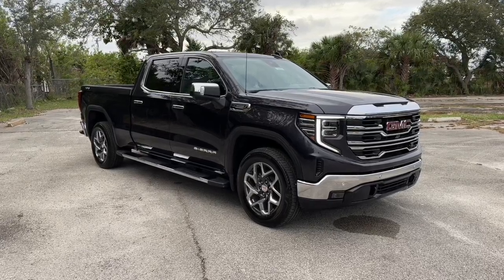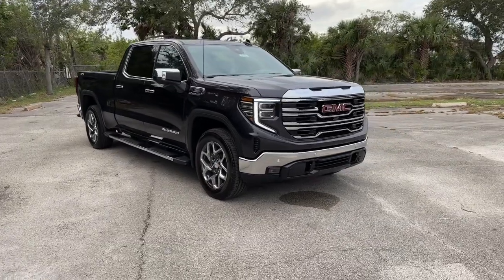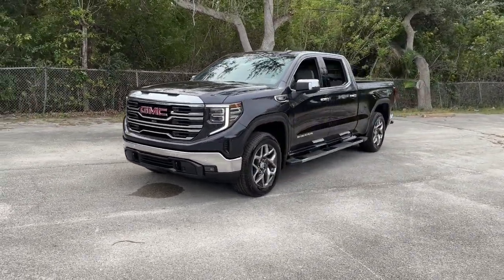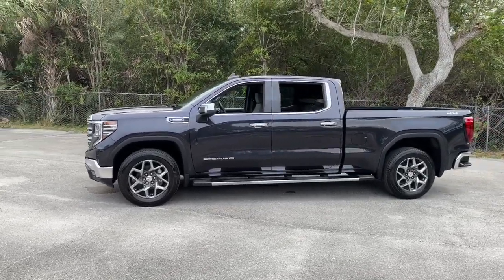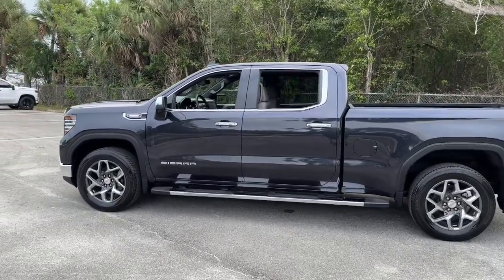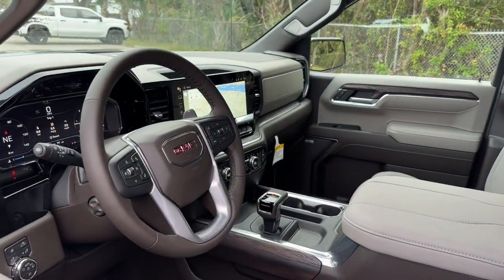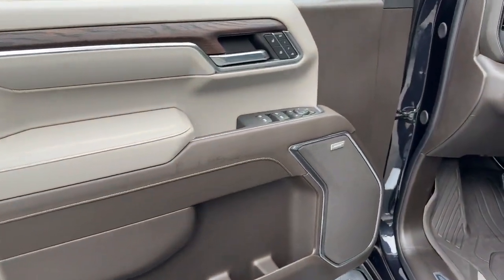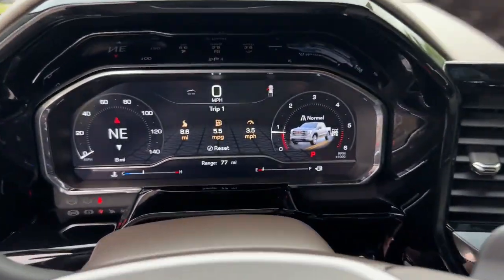2024 GMC Sierra_1500 SLT FL Fort Pierce, Port Saint Lucie, Stuart, Sebastian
New 2024 GMC Sierra_1500 SLT available at Linus Buick GMC Cadillac located in 1401 US Highway 1, Vero Beach, FL, 32960. Servicing the Fort Pierce, Port Saint Lucie, Stuart, Sebastian area.

Go home happy with the  2024  GMC Sierra. This strikingly handsome Sierra delivers full-size pickup strength and plenty of modern comfort and convenience. From its impressive towing and hauling capacity to its quiet, spacious cabin and tech-savvy connectivity, this is the truck built for today's lifestyle. These are just some of the great options this vehicle comes with: Heated Steering Wheel
, Apple Carplay/Android Auto, Wireless Apple Carplay/Android Auto, Pre-Collision System, Wireless Charging Station, Navigation System, Keyless Entry, Heated Driver Seat, Heated Mirrors, Chrome Wheels. Serious strength blends with serene comfort in this modern-spirited Sierra. See for yourself when you take it out for a test drive. Our professional staff looks forward to giving you excellent service!

Additional Comments
Recent Arrival! $1500 off MSRP!\n\nTitanium Rush Metallic 2024 GMC Sierra 1500 SLT 4WD 10-Speed Automatic 3.0L I6\n\nWE DELIVER TO YOUR HOME OR OFFICE !!! High Capacity Suspension Package Max Trailering Package (Enhanced Cooling Radiator and Increased RGAWR) Preferred Equipment Group 4SA (120-Volt Bed Mounted Power Outlet 120-Volt Interior Power Outlet 170 Amp Alternator 2 Charge/Data USB Ports 2 Type-C Charge-Only Rear USB Ports 6-Speaker Audio System Feature Auto-Locking Rear Differential Auxiliary External Transmission Oil Cooler Chrome Header & Chrome Grille Insert Bars Color-Keyed Carpeting Floor Covering Deep-Tinted Glass Electric Rear-Window Defogger Front Frame-Mounted Black Recovery Hooks Front Rain-Sensing Wipers GMC Connected Access Capable HD Rear Vision Camera Keyless Open & Start LED Cargo Area Lighting Manual Tilt-Wheel & Telescoping Steering Column OnStar & GMC Connected Services Capable Perimeter Lighting Power Door Locks Power Front Passenger Windows w/Express Up/Down Power Front Windows w/Driver Express Up/Down Power Rear Windows w/Express Down Push Button Start Rear Wheelhouse Liners Remote Vehicle Starter System SiriusXM w/360L Steering Wheel Audio Controls Theft Deterrent System (Unauthorized Entry) and Wi-Fi Hotspot Capable) ProGrade Trailering System (Hitch View Integrated Trailer Brake Controller and In-Vehicle Trailering App) Sierra Safety Plus Package (HD Surround Vision Rear Cross Traffic Braking Rear Pedestrian Detection Safety Alert Seat Trailer Camera Provisions Trailer Side Blind Zone Alert and Ultrasonic Front & Rear Park Assist) SLT Convenience Package (2 Charge/Data USB Ports Inside Center Console Electronic Precision Shift Floor-Mounted Center Console Front Bucket Seats Power Rake & Telescoping Steering Column Premium Bose 7-Speaker Sound System Ventilated Driver & Front Passenger Seats and Wireless Charging) SLT Preferred Package (Adaptive Cruise Control Heated 2nd Row Outboard Seats Power Sliding Rear Window w/Rear Defogger and Universal Home Remote) SLT Premium Plus Package (20 Polished Aluminum Wheels Chrome Wheel To Wheel Assist Steps and Spray-On Pickup Bedliner w/GMC Logo) Standard Suspension Package Trailering Package (Hitch Guidance) 10-Speed Automatic 4WD Dark Walnut/Slate Leather 10-Way Power Driver Seat Adjuster w/Lumbar 10-Way Power Passenger Seat Adjuster w/Lumbar 220 Amp Alternator 3.23 Rear Axle Ratio 3.73 Rear Axle Ratio 4-Wheel Disc Brakes 6 Speakers ABS brakes Air Conditioning Alloy wheels All-Weather Floor Liner (LPO) AM/FM radio Apple CarPlay/Android Auto Auto High-beam Headlights Auto-dimming door mirrors Auto-dimming Rear-View mirror Automatic Emergency Braking Automatic temperature control Brake assist Buckle to Drive Bumpers: chrome Compass Delay-off headlights Driver door bin Driver Memory Driver vanity mirror Dual front impact airbags Dual front side impact airbags Electronic Stability Control Engine Block Heater Following Distance Indicator Forward Collision Alert Front 40/20/40 Split-Bench Seat Front anti-roll bar Front Center Armrest w/Storage Front dual zone A/C Front fog lights Front Pedestrian Braking Front reading lights Front wheel independent suspension Fully automatic headlights Heated door mirrors Heated Driver & Front Outboard Passenger Seating Heated front seats Heated steering wheel Illuminated entry IntelliBeam Automatic High Beam On/Off Lane Keep Assist w/Lane Departure Warning Low tire pressure warning Memory seat Navigation System Occupa...